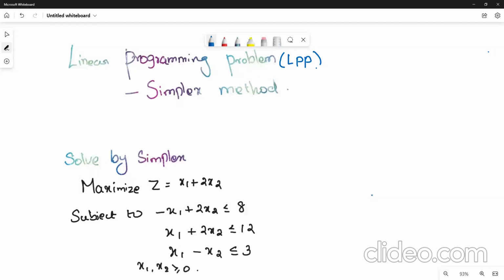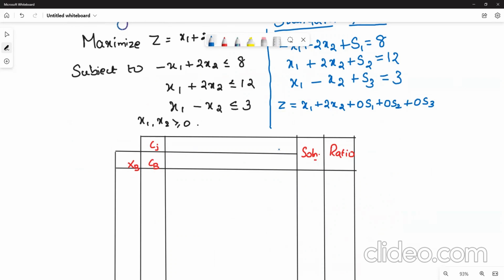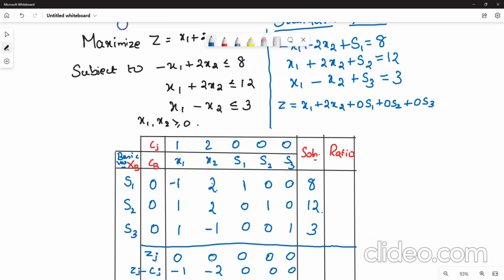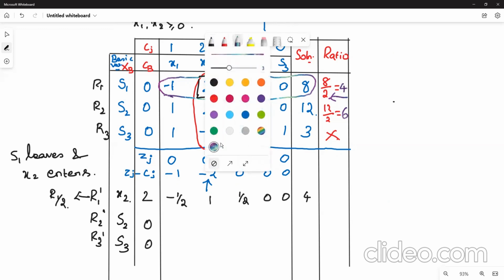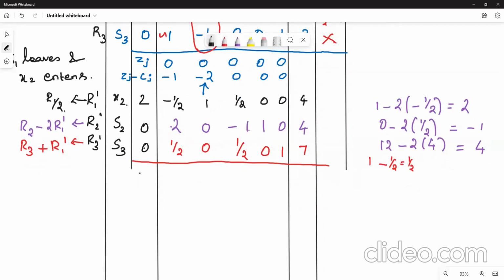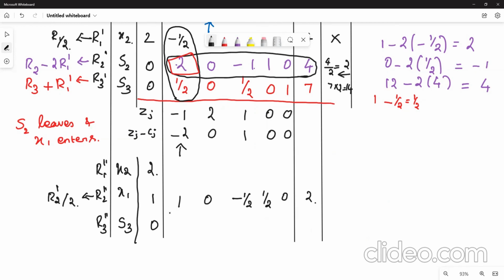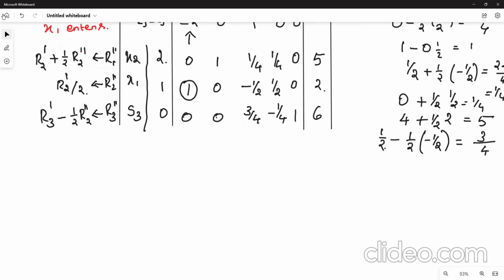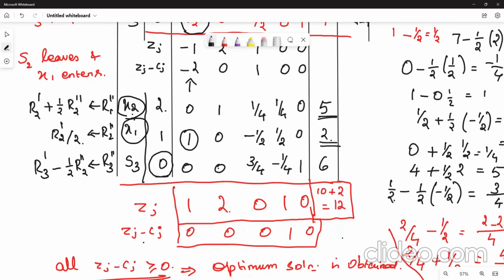Simplex method / solving LPP